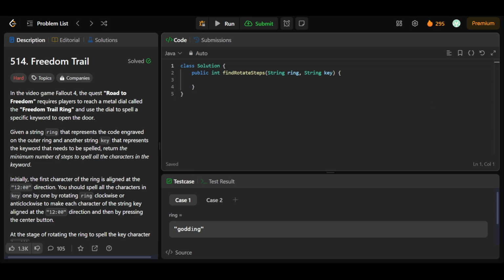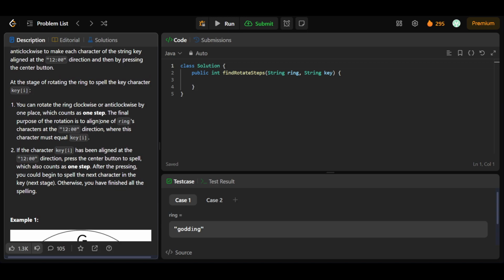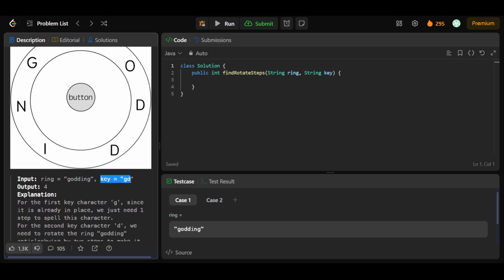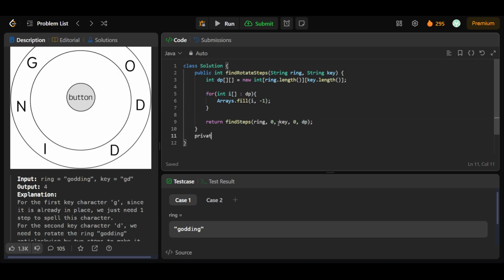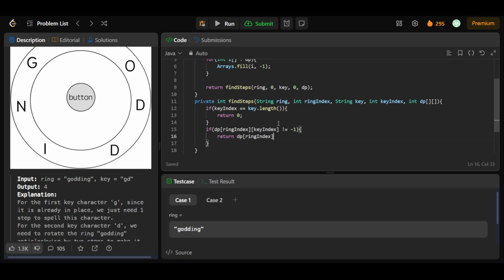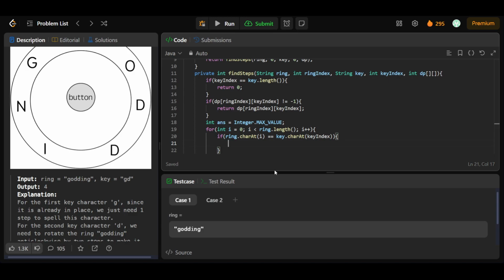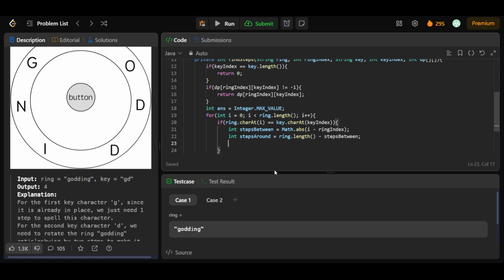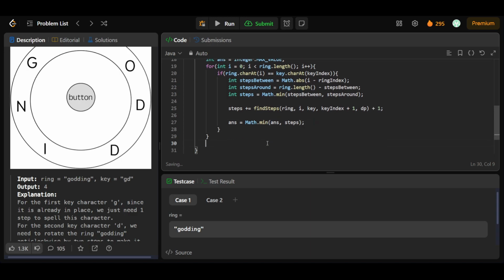LEETCODE DAILY QUESTION 514 | Freedom Trail | Is Kabir Coding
In this video I'll be solving LeetCode daily question 514. Freedom Trail by Dynamic Programming.